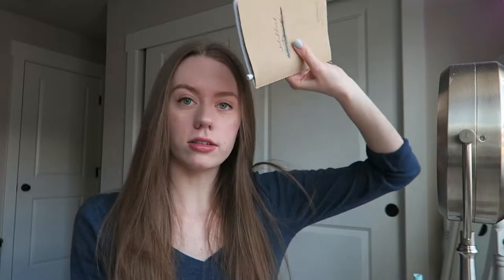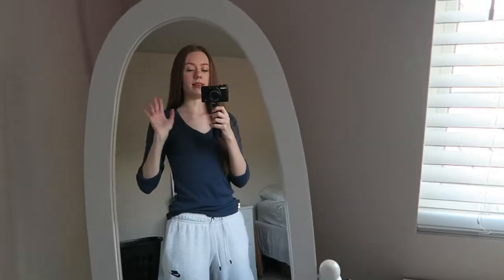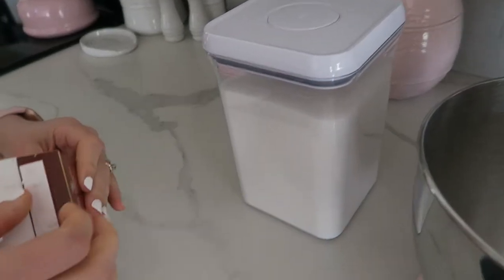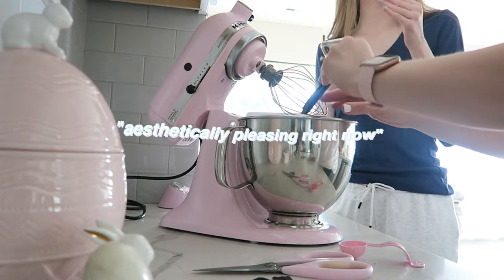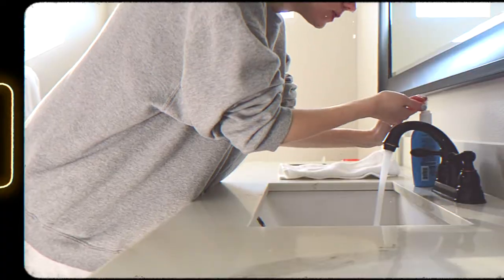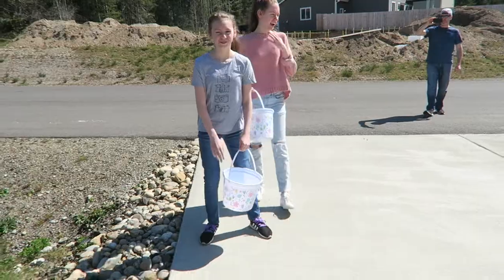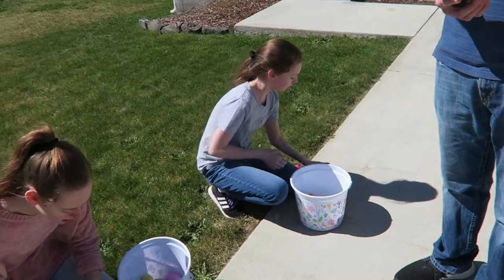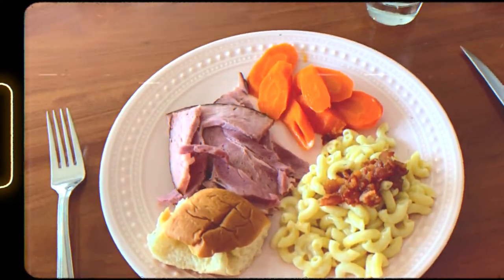VLOG: easter weekend 2020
so sorry this is a late upload. life has been busy but luckily i've still been filming so more content soooonn! hope you all are safe and well :)

PRODUCTS MENTIONED:
nike joggers

WHIPPED COFFEE RECIPE (makes one cup):
1TBS instant coffee
1TBS sugar
1TBS water

✩ MY VLOGGING EQUIPMENT:
vlog camera
memory card

FAQ:
how old are you? 19
where are you from? PNW baby!!
what camera do you use? Canon G7X (if i wasn't already basic)

 -Faith